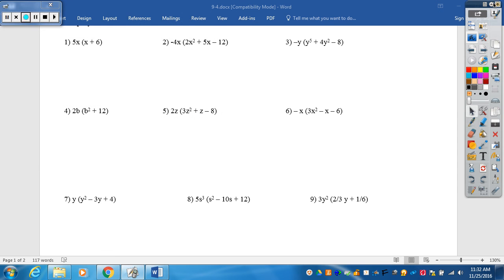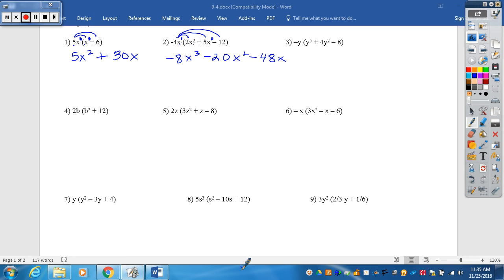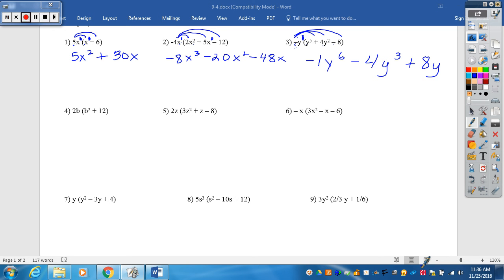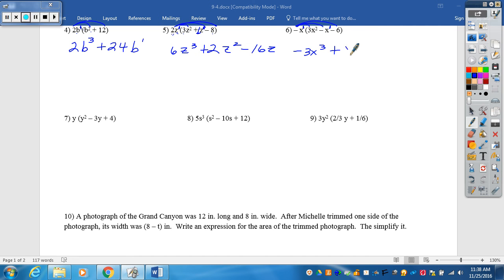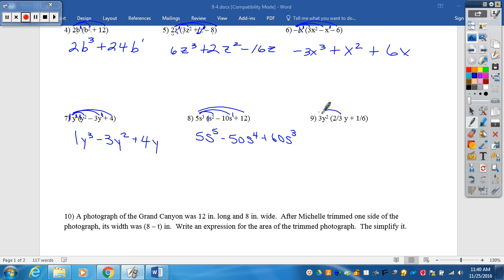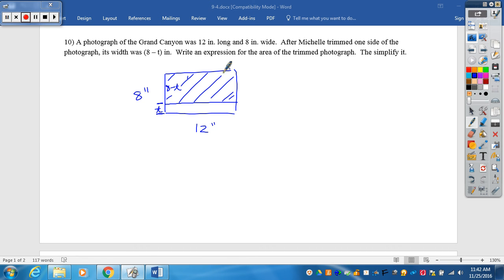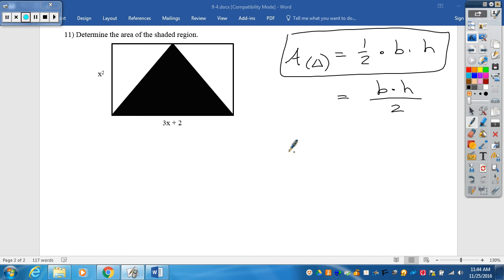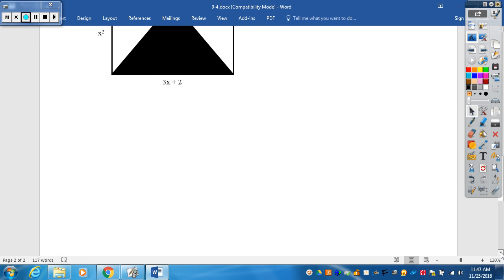9 4 Multiplying Monomials and Polygnomials